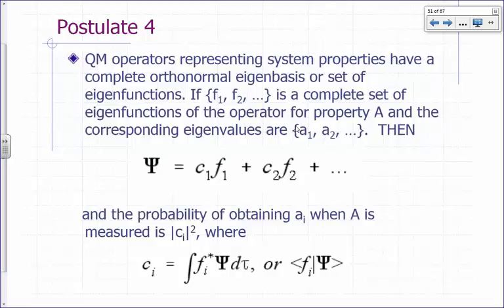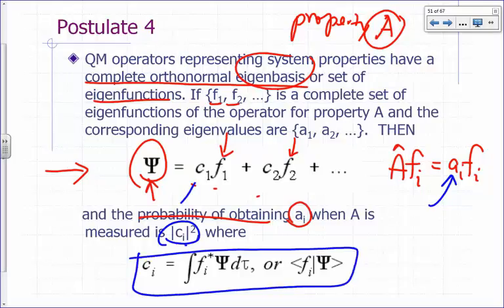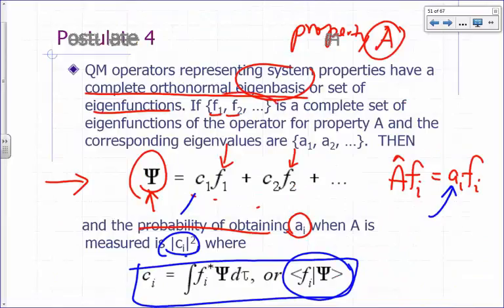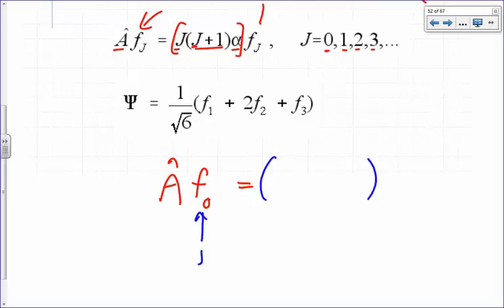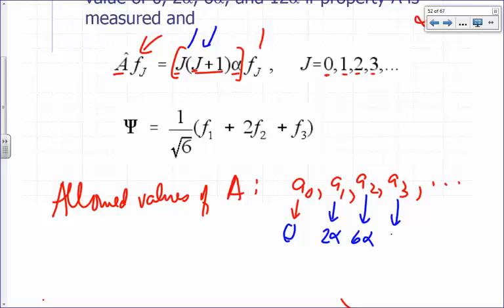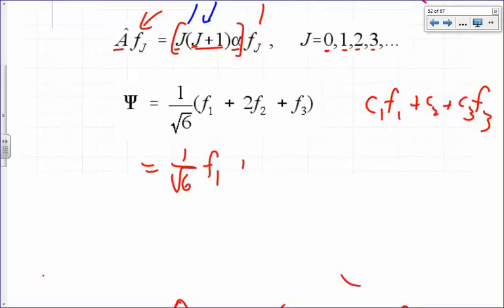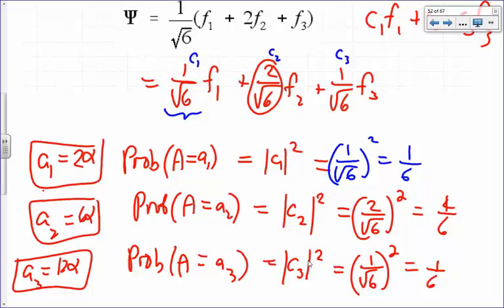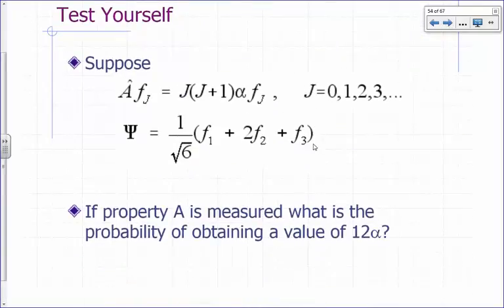07 11 Operators and Properties Probabilities of measurements 16m 08s